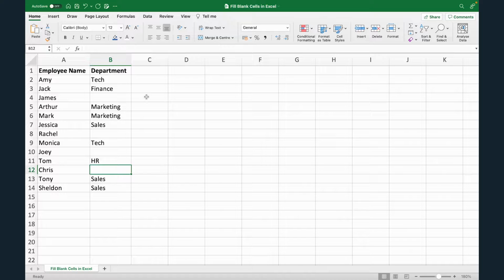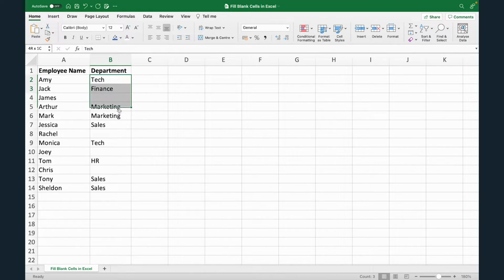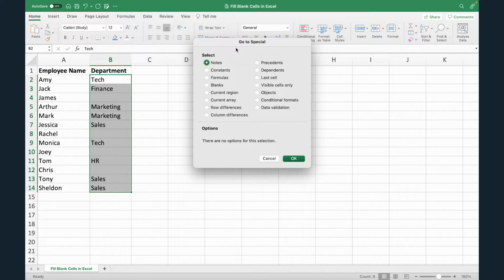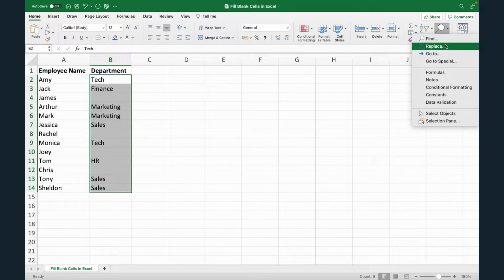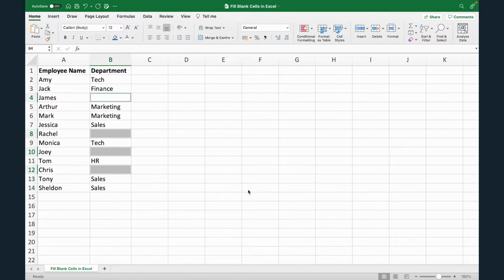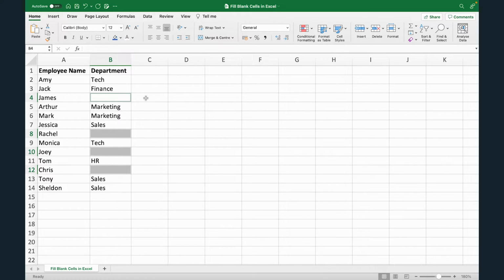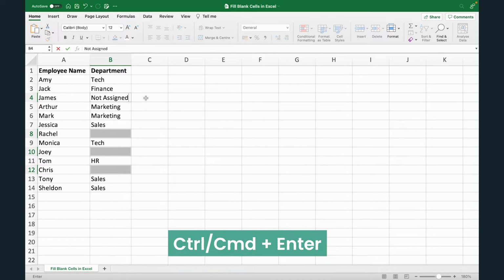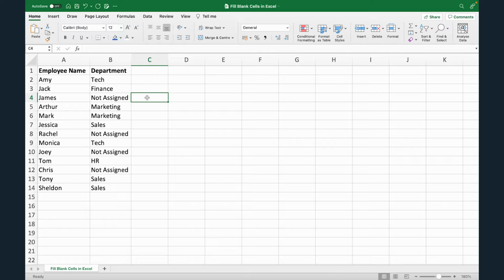Fill Blank Cells in Excel under 2 Mins | Excel Tutorial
Here's how to fill empty cells in excel under 2 mins:

1. Select the entire range
2. Press F5 to open "Go To" dialog box and select "Special"
3. Under "Go To Special" dialog box select "Blanks"
4. Click Ok
5. Excel will select all the blank cells present in the range. Grey cells would be inactive.
6. Just type out the text which you want to fill in all the blank cells and press CTRL+ENTER This will fill up all the empty cells in excel.

Done! You now know how to fill blank cells in excel in 2 mins.